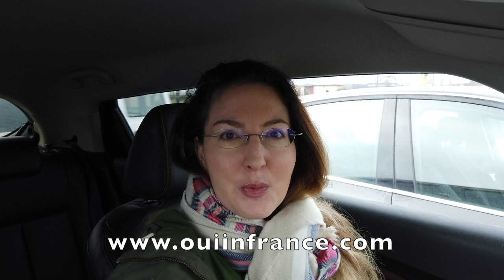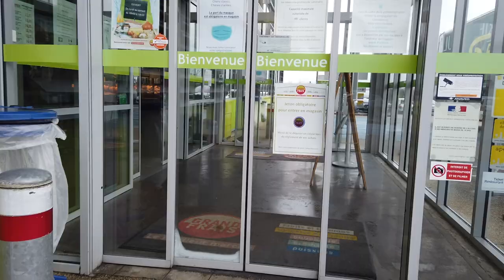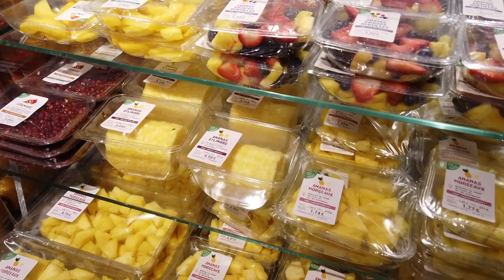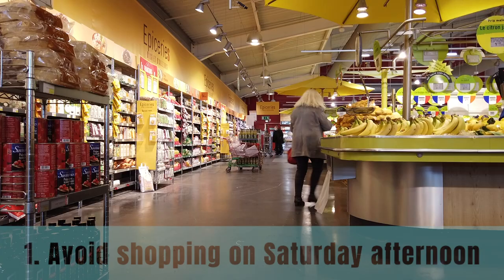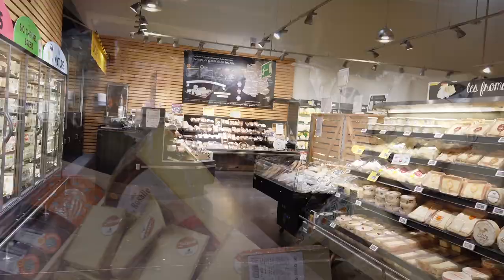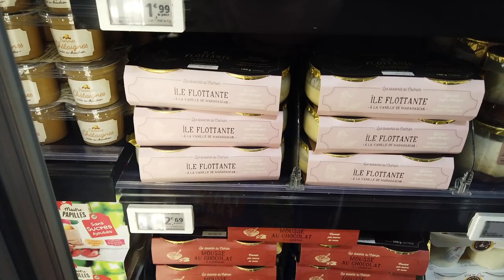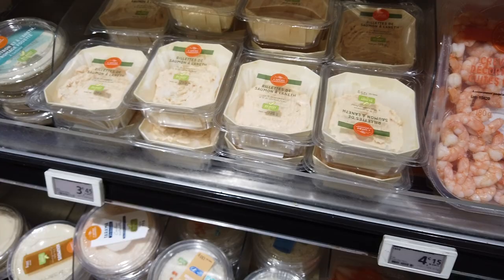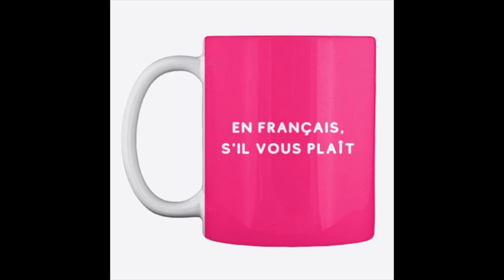Market-style French supermarket tour | Life in France grocery shopping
Here's a look at the French grocery store Grand Frais. It's a market-style store and is a bit higher end, with many local products across different categories like fish, produce, dairy, and more. I'll show you around this French supermarket, point out some of my favorite French food products, and share a few grocery shopping tips.

📬🎁 My mailing address:
Oui In France
41- 43 Quai de Malakoff
44000 Nantes
FRANCE

Salut! I'm Diane, the American behind the living abroad lifestyle blog Oui In France. My channel's focus is "Everyday French life and beyond," so let me know what you want to see! I make videos on French culture topics, food, travel, language, and give you my thoughts about what it's like living in France as an American in the Loire Valley.

Compression socks
TravelPro luggage
Pacsafe backpack